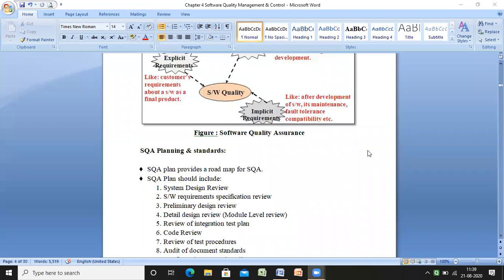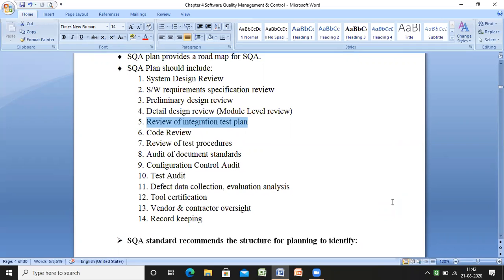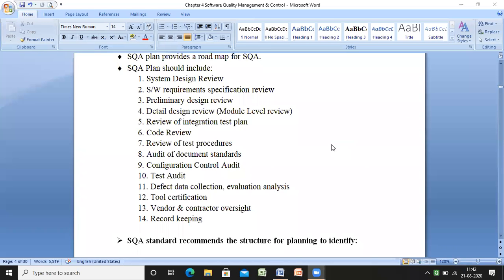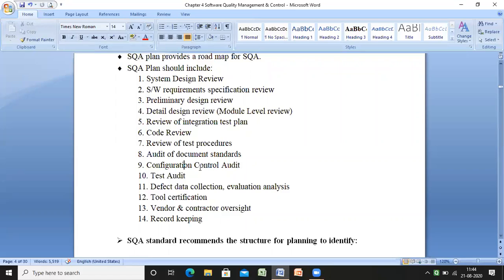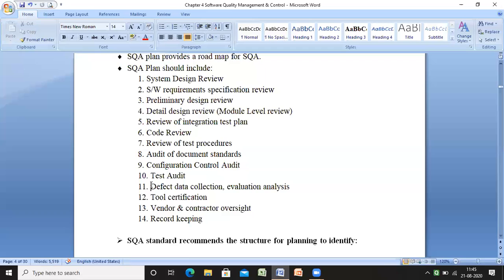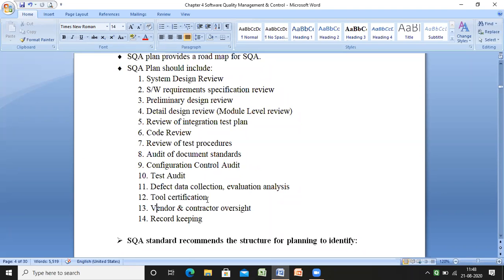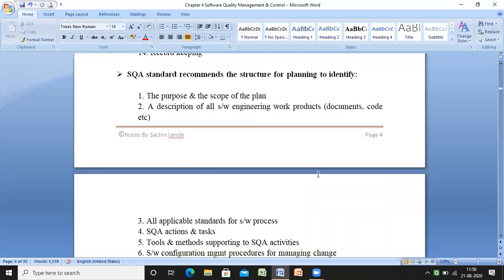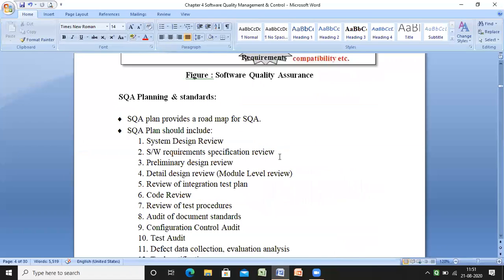Quality Assurance & Standard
Subject :-Software Project Management
Topic :- Quality Assurance & Standard
Class :- MCA TY
Department :- MCA
Faculty :- Sachin Lende